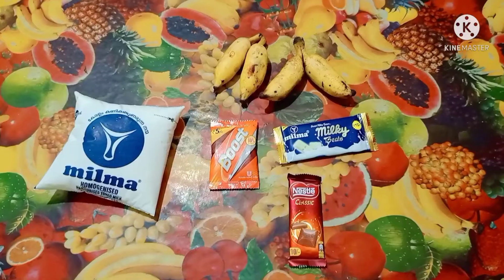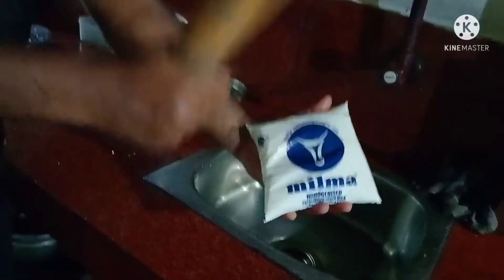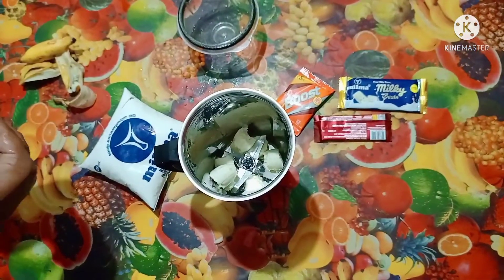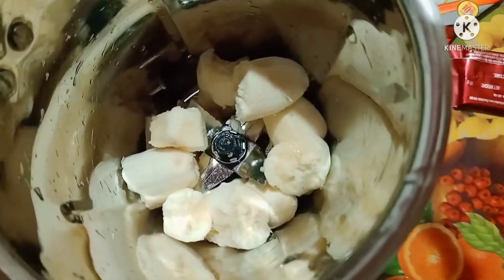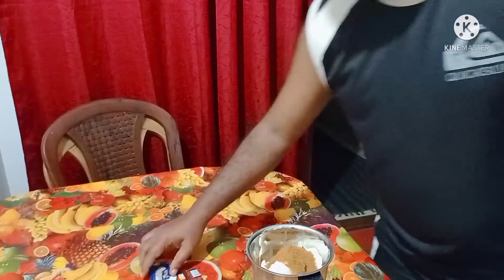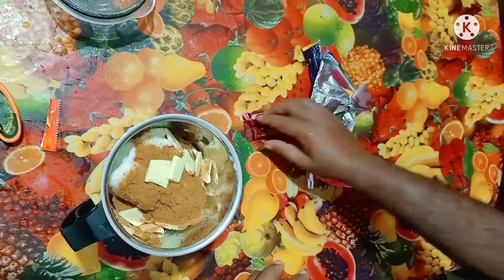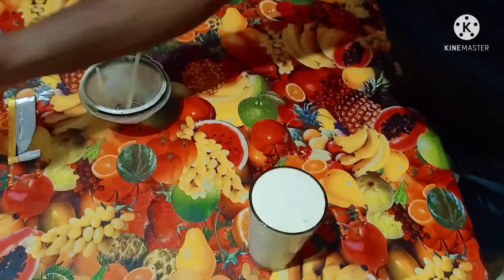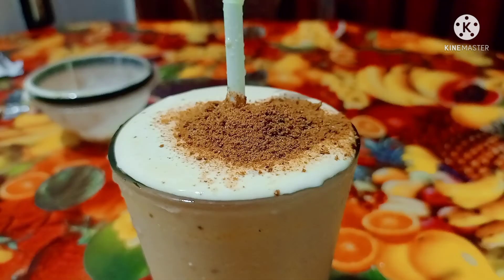ഇനി നമുക്കും ഉണ്ടാക്കാം ഒരു അടിപൊളി ഷെയ്ക്ക് 👌👌